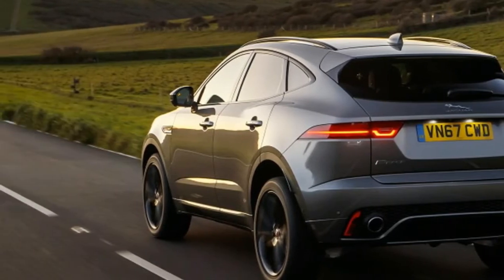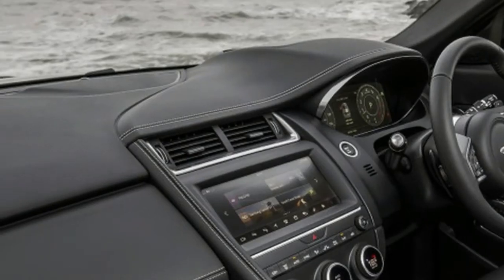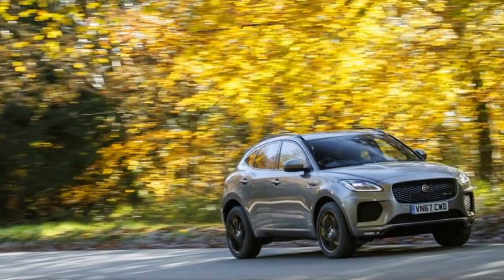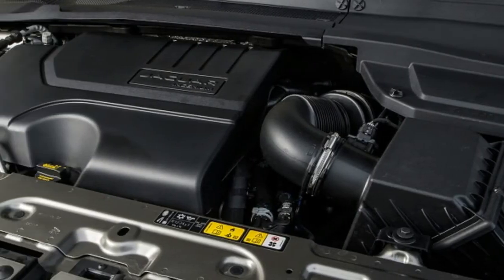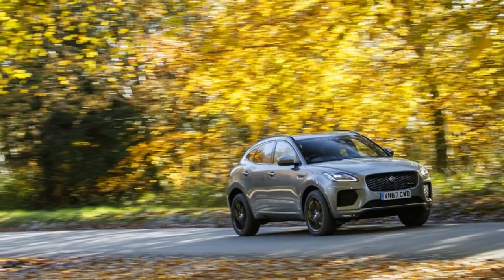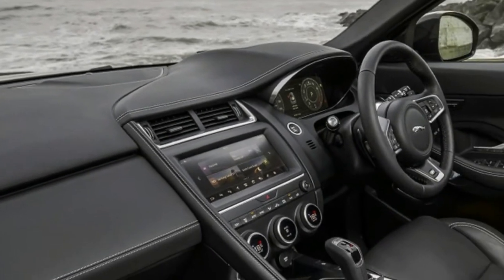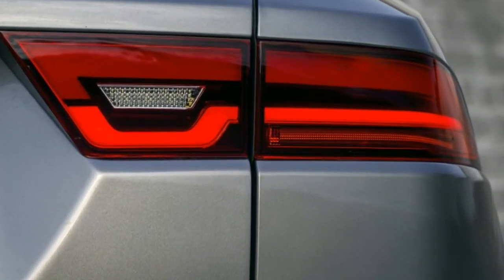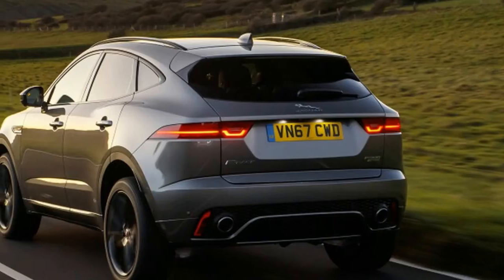2018 Jaguar E-Pace - Autotrend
2018 Jaguar E-Pace. Don't let the badge fool you – the new compact Jaguar crossover is very much gasoline-fuelled. Confusion over the name clearly fooled a few launch attendees though, pre-drive discussion focused on whether it would have sufficient battery endurance to get us the 60 miles to lunch in Brighton, an iconic seaside resort on England's southern coast. Such are the priorities of jet-lagged roadtesters, the relief palpable when it was realised good ol' internal combustion power means a range of over 400 miles by the quoted EPA combined figure. And our fish 'n' chips wouldn't be going cold.

The fully-electric I-Pace will join the crossover line-up eventually, but for now the E-Pace is a more conventional junior partner to the F-Pace, the fastest selling vehicle Jaguar has ever built. Why wouldn't it want to capitalise on that with a smaller, more affordable but equally stylish second model line? With a $38,600 starting price it's nearly $3,500 cheaper than the equivalent entry points to the F-Pace and Evoque ranges but, as we'll see, with a character of its own.